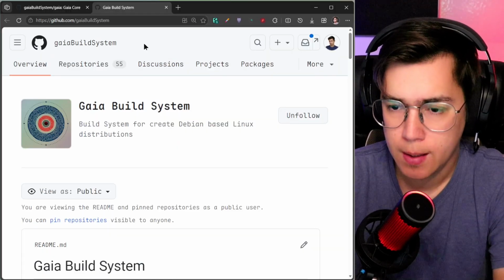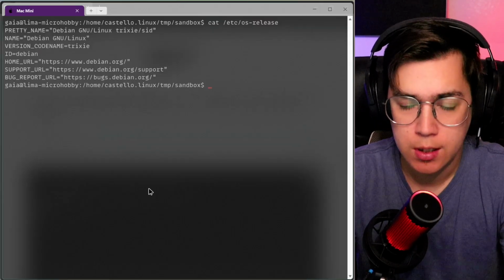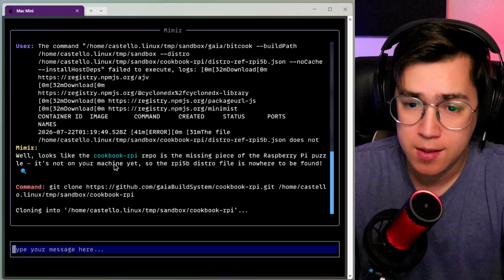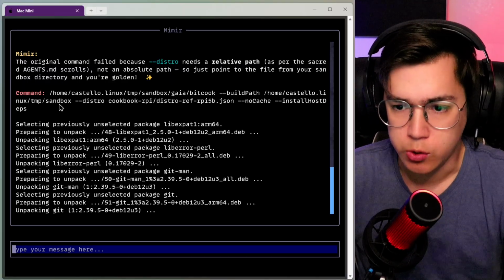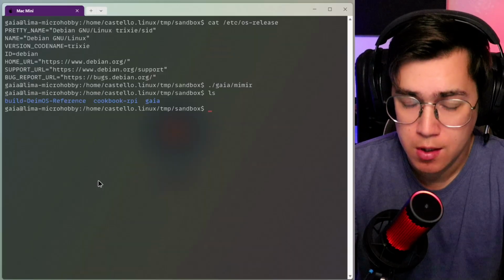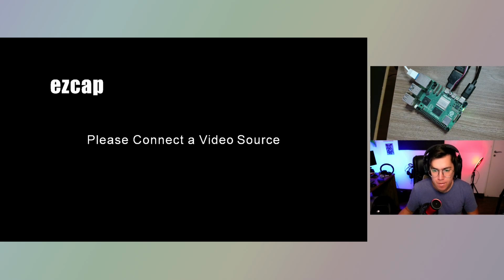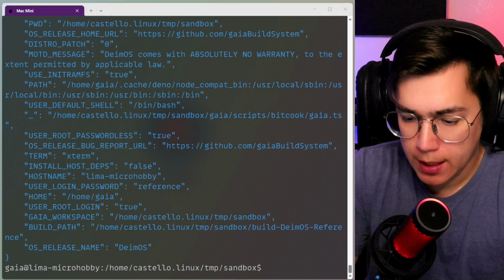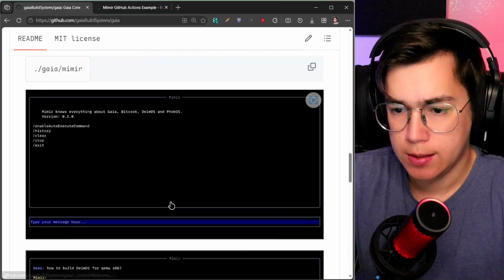Mimir - Gaia Build System AI Agent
00:00 - Introduction
02:11 - Getting started
05:01 - Asking Mimir AI Agent
14:24 - Success
15:28 - Where is the image stored?
20:49 - Flashing the SD Card
22:31 - Booting DeimOS
24:33 - Mimir CLI Github Actions
31:45 - Conclusions

Memorize the build arguments? Read the documentation? Why not let an AI agent handle it for you? Introducing the Mimir Gaia Build System AI Agent

tags: embedded linux torizon ostree debian build system gaia raspberry pi ai agent llm claude api deepseek say no to yocto